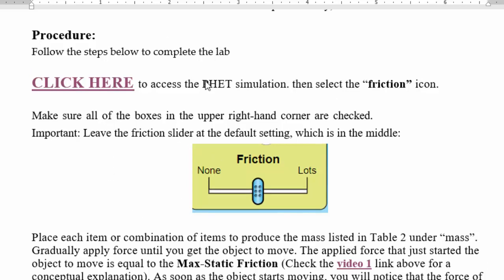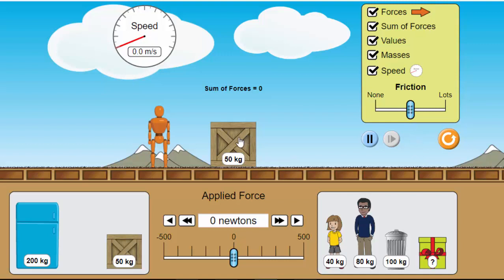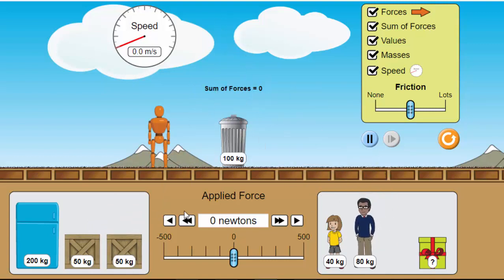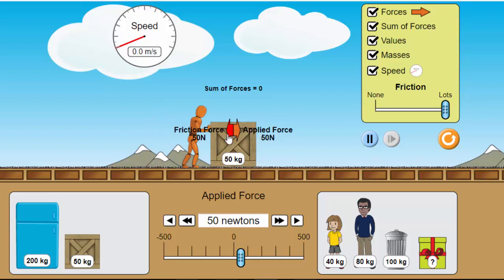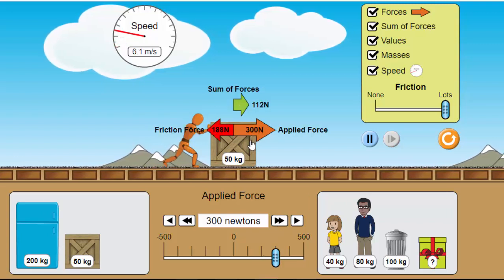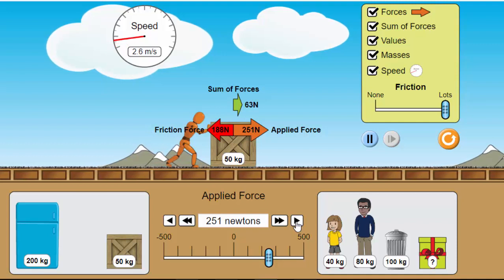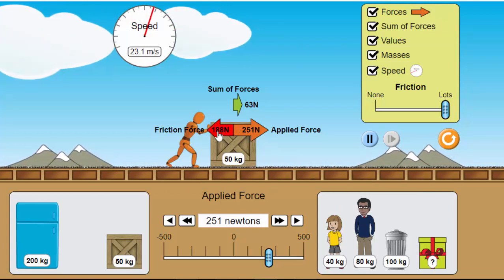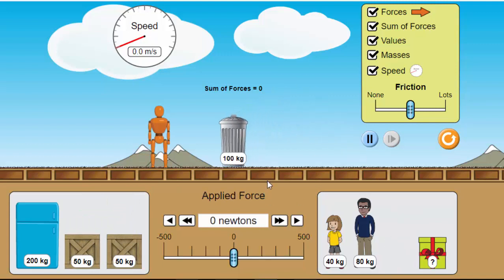Lab 6 friction demo